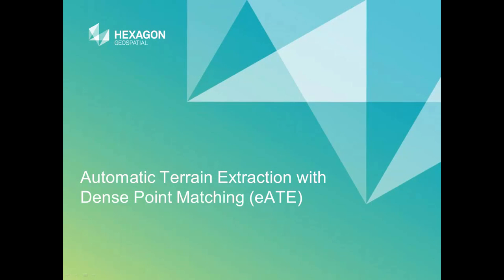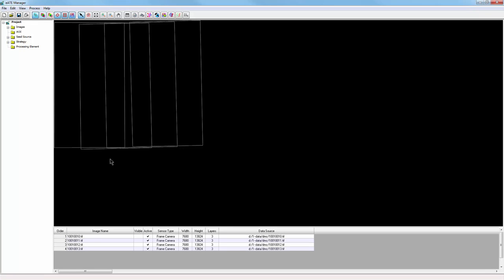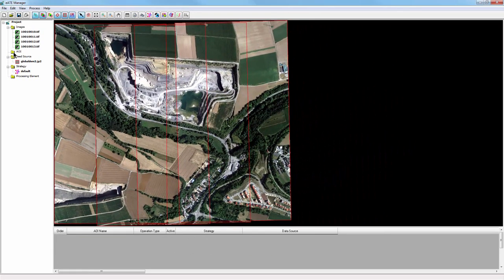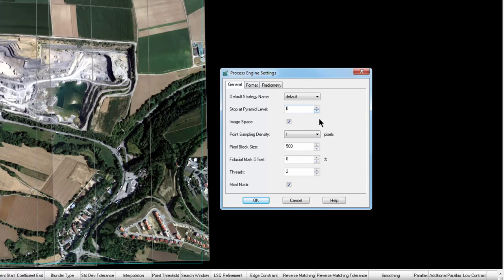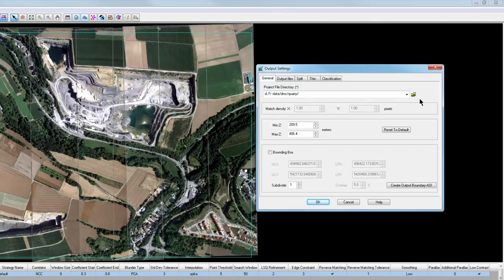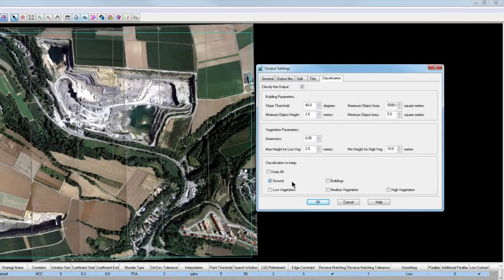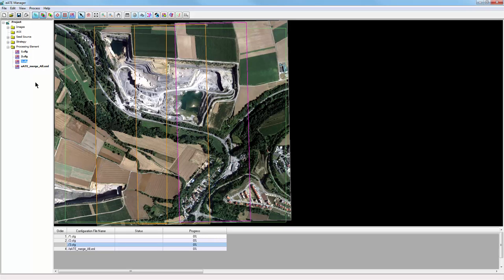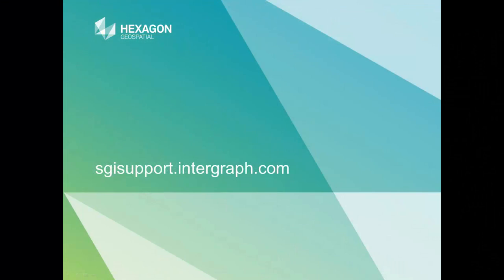Automatic Terrain Extraction with Dense Point Matching eATE